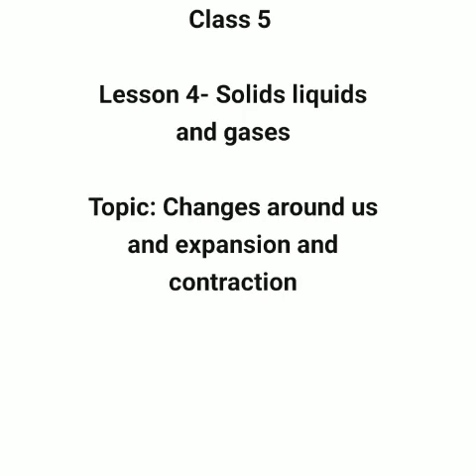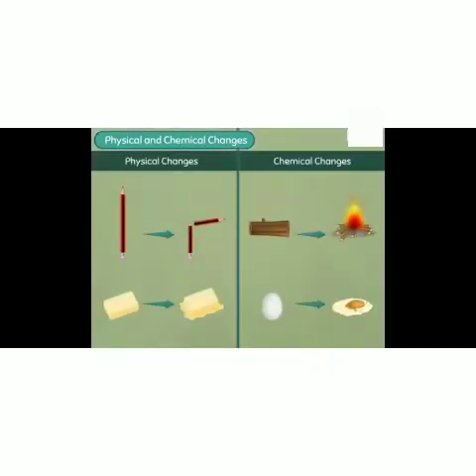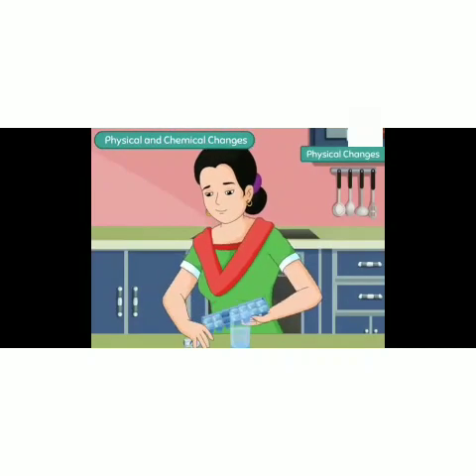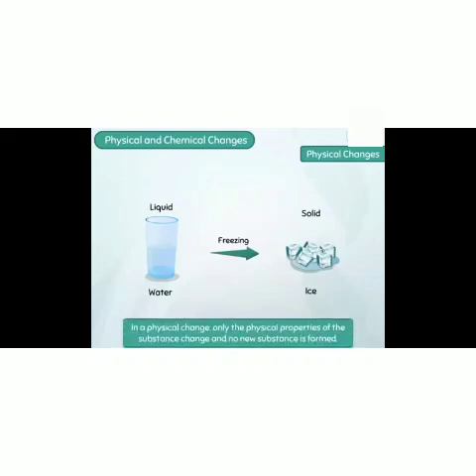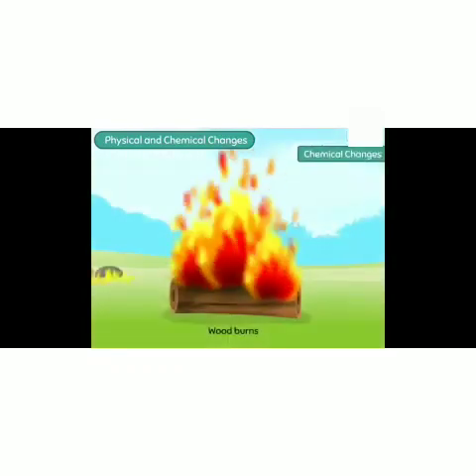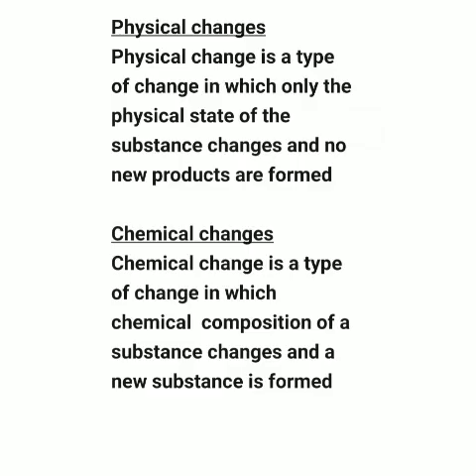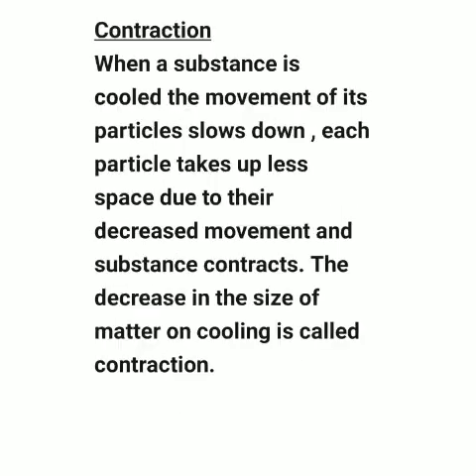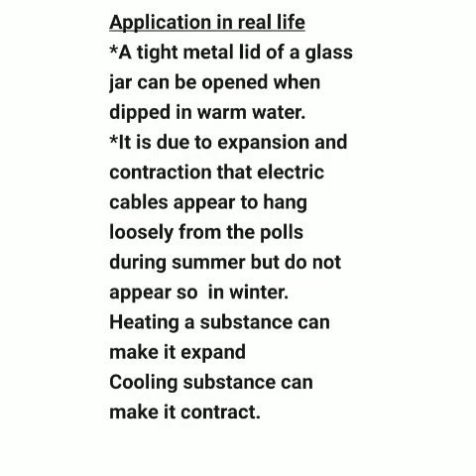Science: Chapter 4 Topic: Changes around us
Physical and chemical changes and Expansion and Contraction